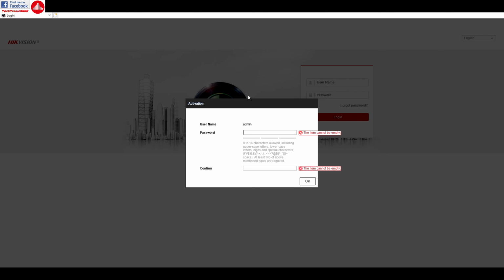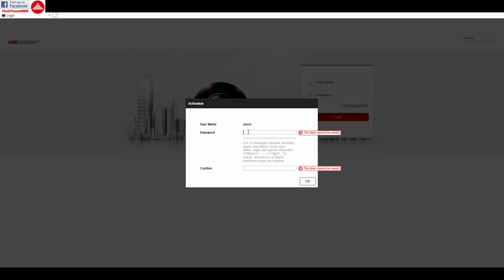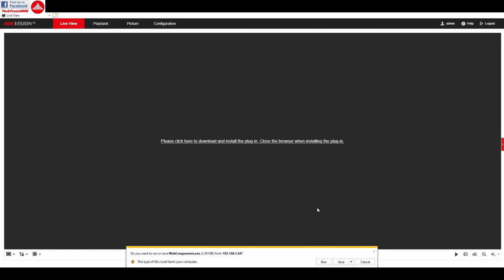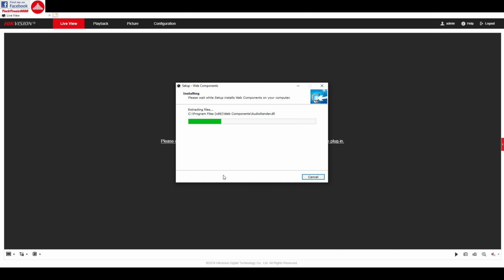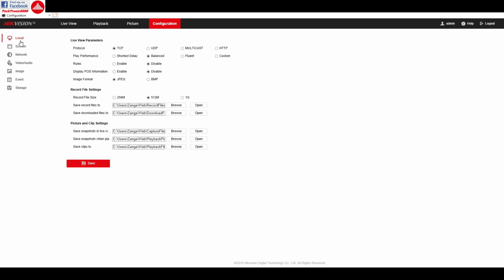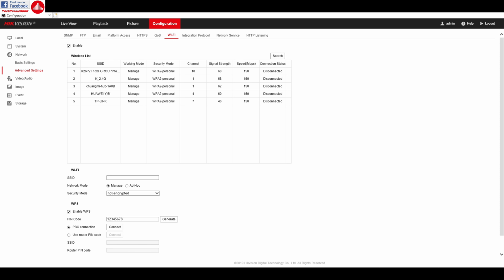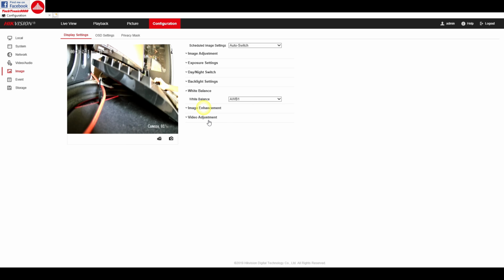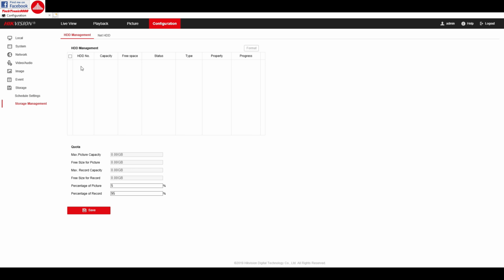Hikvision DS-2CD2021G1 IP Camera Overview & Setup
⬇️⬇️⬇️OPEN DESCRIPTION FOR MORE INFO⬇️⬇️⬇️

True IP cameras are almost on the brink of extinction nowadays. With the market full of "cloud" and so called "P2P" models you end up with a device that is highly dependent on a app that only works though an internet connection and needs an account to a service provided by the camera maker. The advantage of "cloud" cameras is that you can setup them easy, yet they are full of disadvantages such as slow connectivity, app dependent, safety issues , etc. With a true IP camera you have the flexibility of setting everything up as you need to including port forward, DHCP & IP configuration, ports and a lot more others. There is also no need to a proprietary app & service for the camera to work.

You can find a lot of Hikvision models